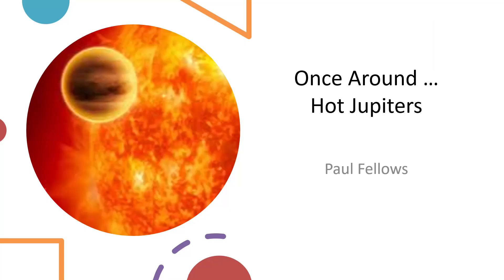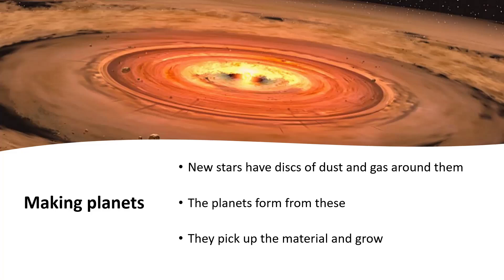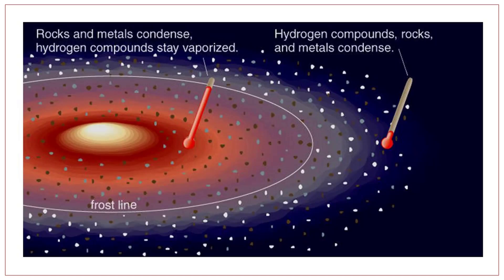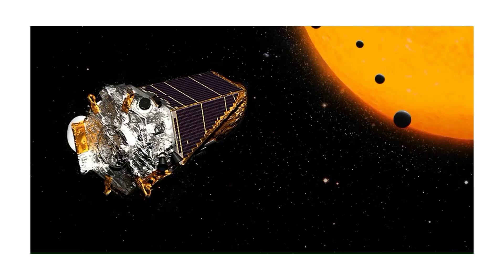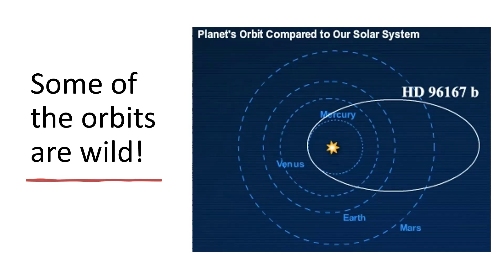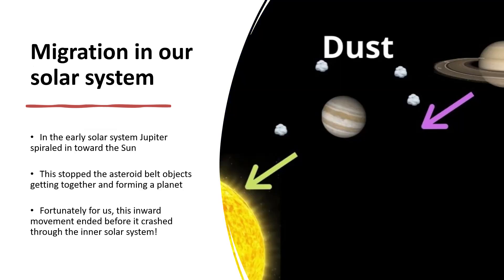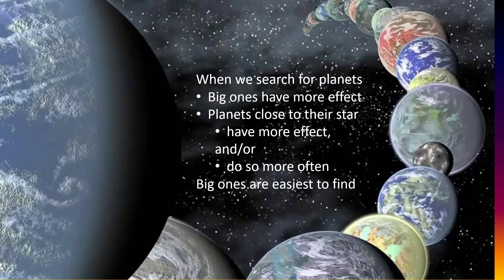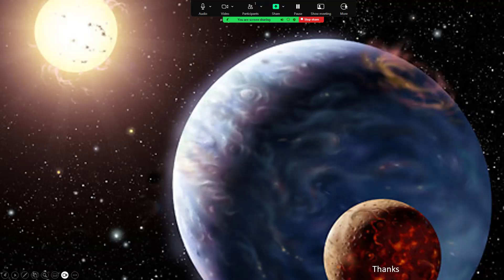Hot Jupiters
A look at the topic of the discovery of "Hot Jupiters" orbiting other stars. We were surprised when they were discovered as they seemed to break the ideas about how planets formed. Should we have expected it?